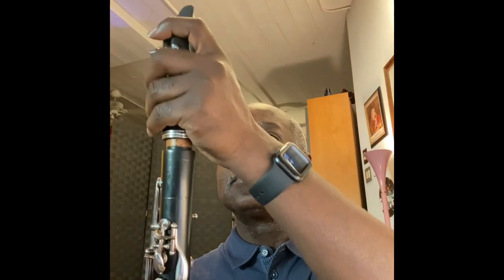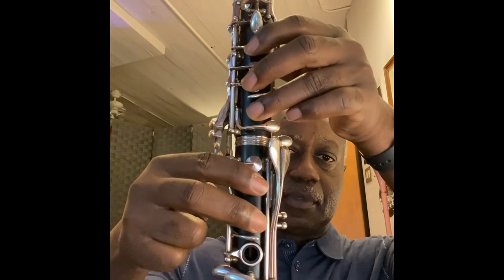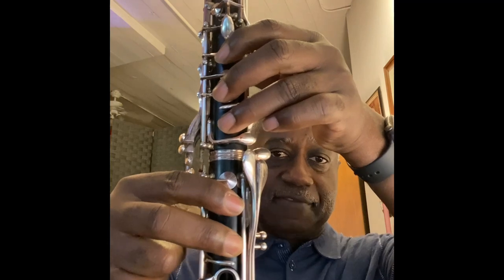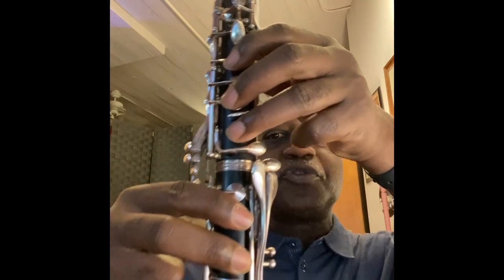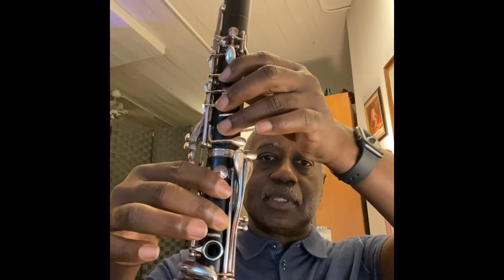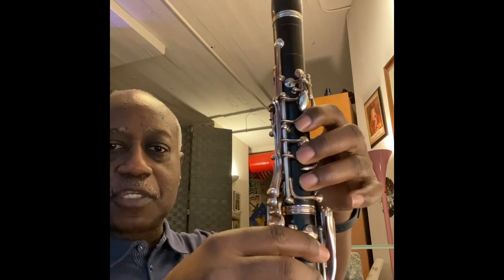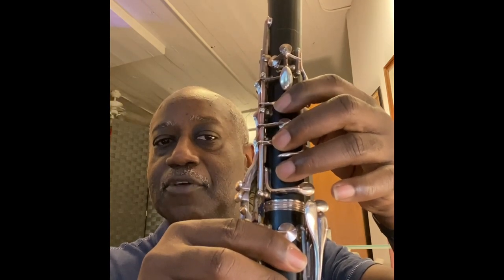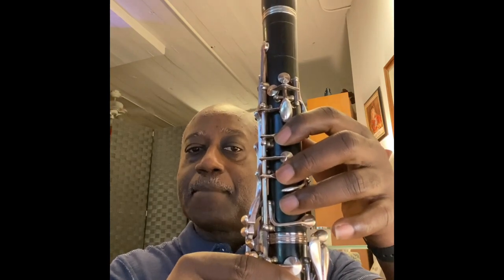ClarinetFest® 2021 Virtual: CLC Embouchure! Let's check that chin!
Ricky Reeves: “EMBOUCHURE- Let’s check that chin!”

This segment will review the formation of the chin as it relates to clarinet embouchure. It will also introduce exercises to help continuous strengthening of these muscles including register slurs.